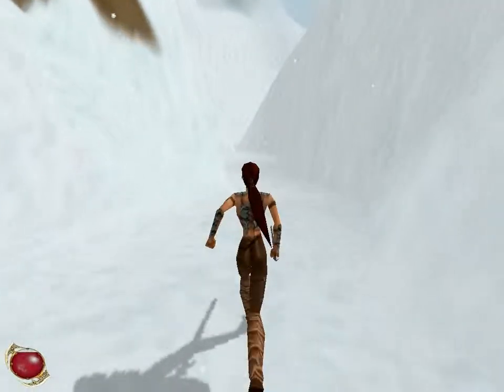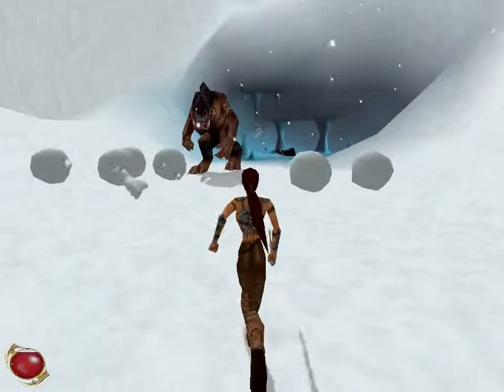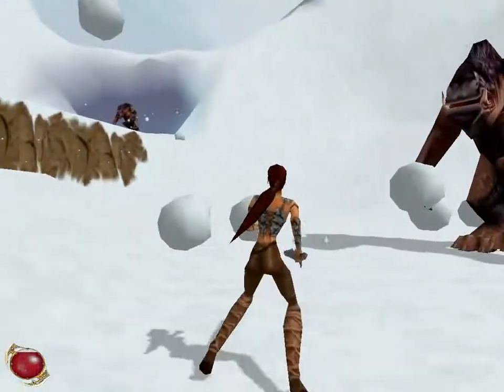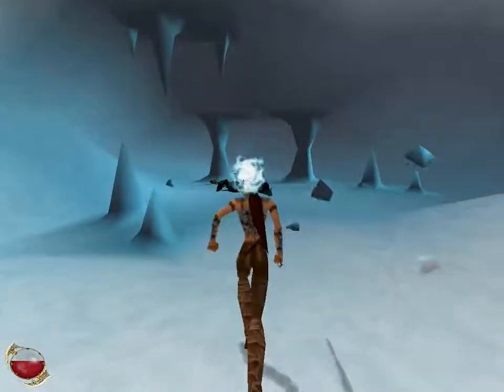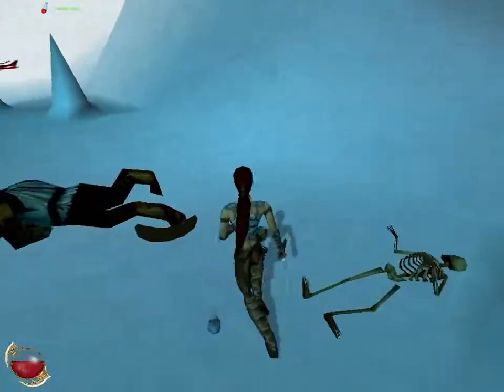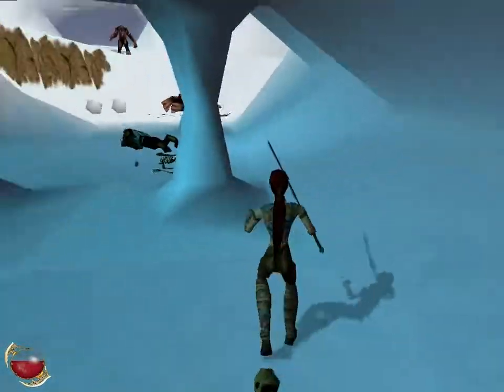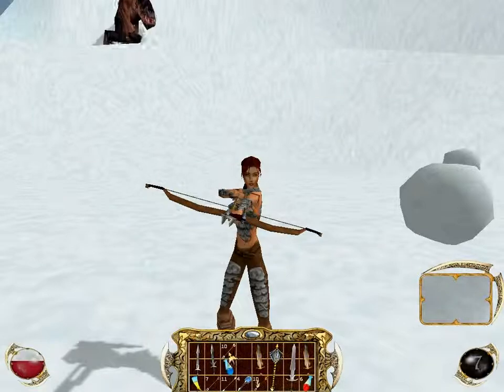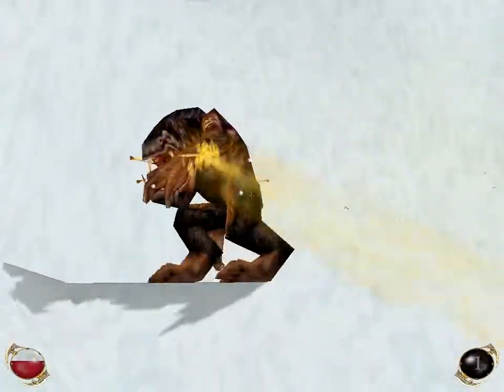Let's Play Drakan (Blind), Part 14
Such a taunting blade, the Sword of Ice... Let's cheer up by slaying some big things! Also, I'm not gonna talk about it.